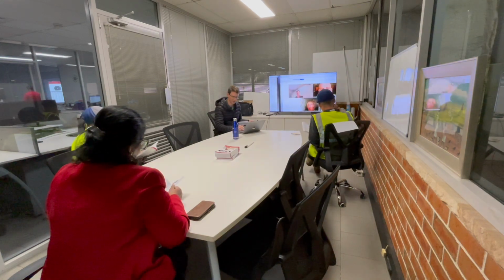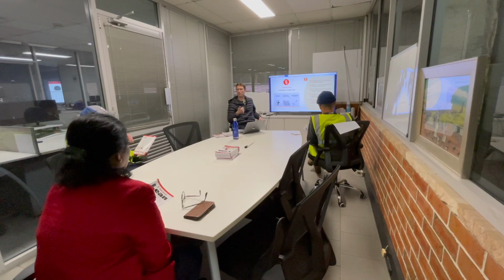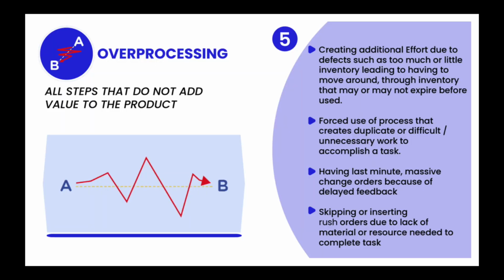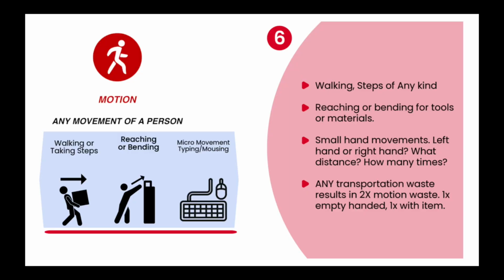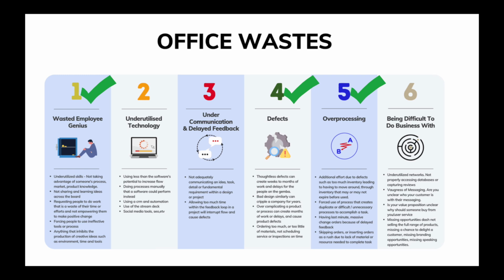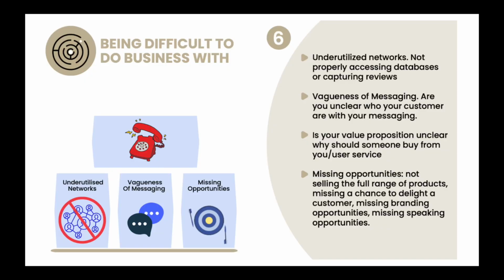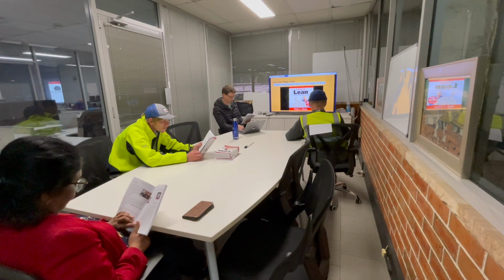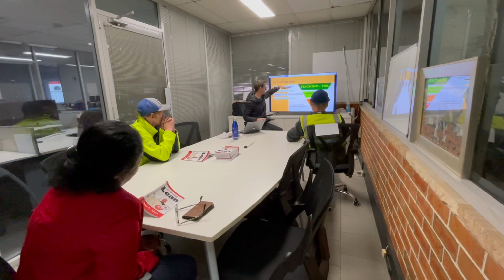Paul's 3 Pillars of Lean - Deep Dive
I sat down with some of the team at SFP to internalise the teachings in Chapter 14 of Paul Aker's book 2 Second Lean.

Learn to see waste
Improve everything, everybody, every day
Make & share before & after videos

0:00 - Chapter 14 reading
02:56 - The 1st Pillar: See Waste
03:34 - Waste 1: Overproduction
05:20 - Waste 2: Transportation
06:52 - Waste 3: Inventory
08:28 - Waste 4: Defects
09:10 - Waste 5: Over-processing
10:50 - Waste 6: Wasted Motion
13:17 - Waste 7: Waiting Time
14:58 - Waste 8: Waste Employee Genius/Potential
16:13 - The 6 Office Wastes
16:30 - Waste 2: Under-utilised Technology
18:23 - Waste 3: Under Communication
19:48 - Waste 6: Being Difficult To Do Business With
20:22 - Chapter 14 reading continued
23:19 - The 2nd Pillar: Improve Everything, Everybody, Every Day
23:27 - The 3rd Pillar: Make & Share Before & After Videos
23:53 - How Do We Learn?